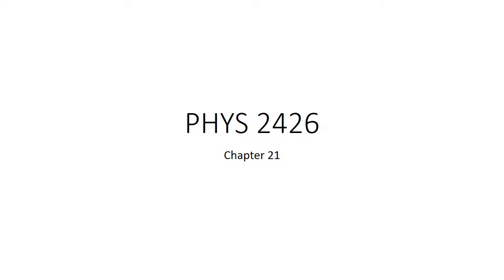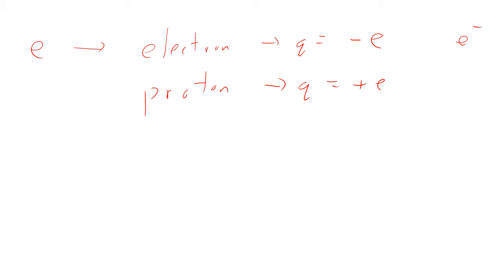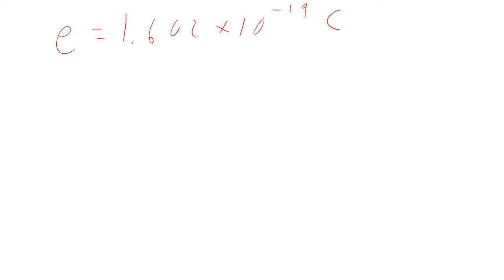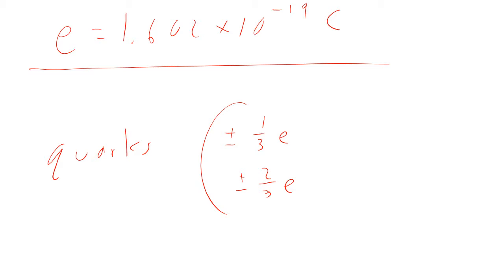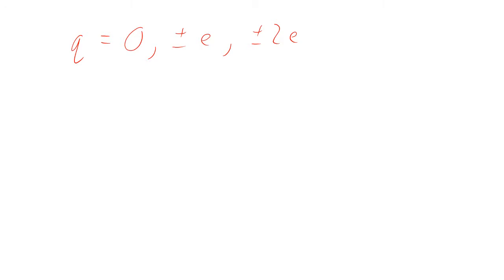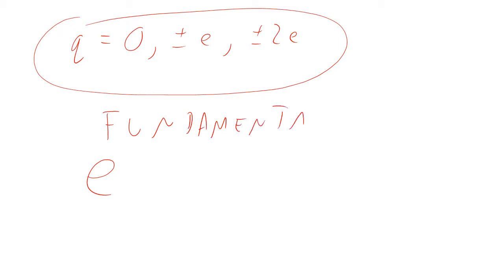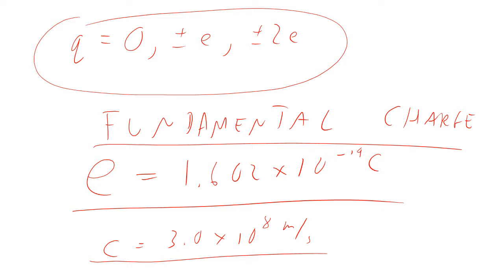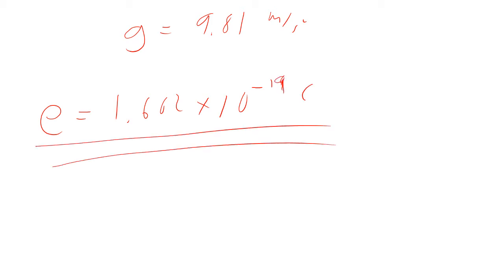PHYS 2426 Fundamental Charge